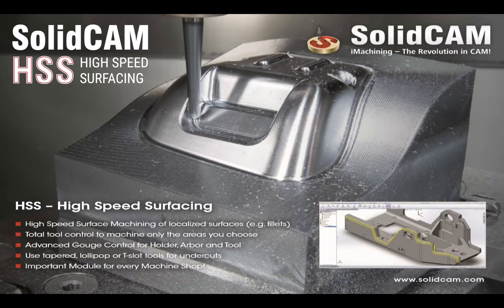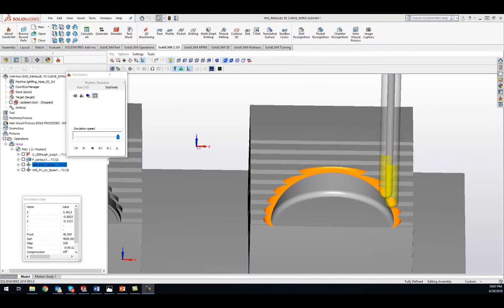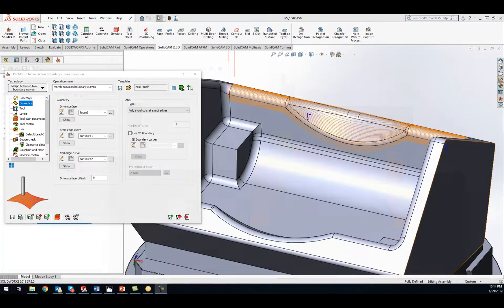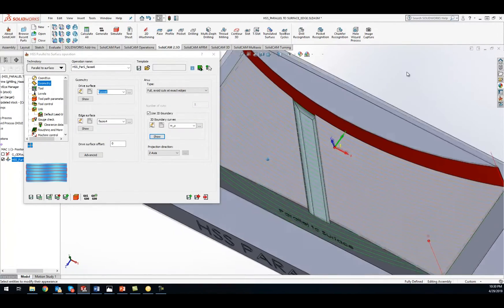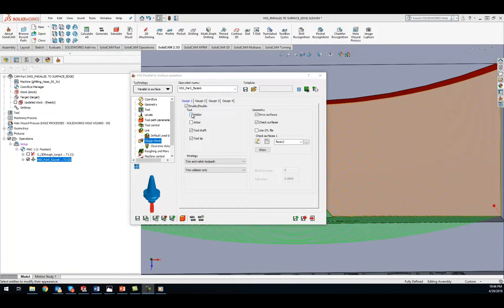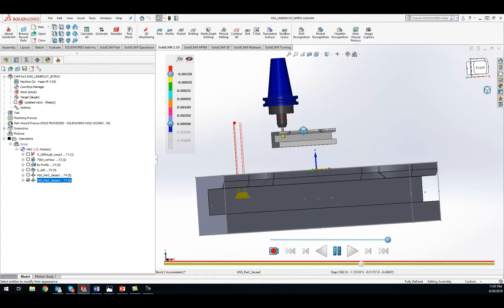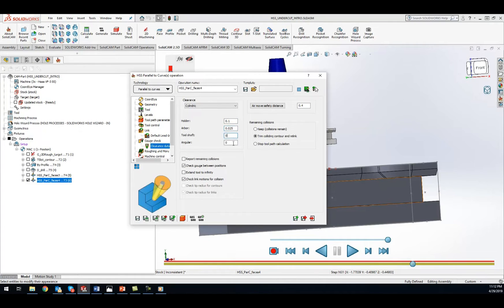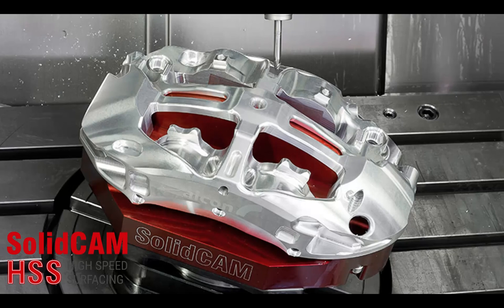HSS Promotional Video